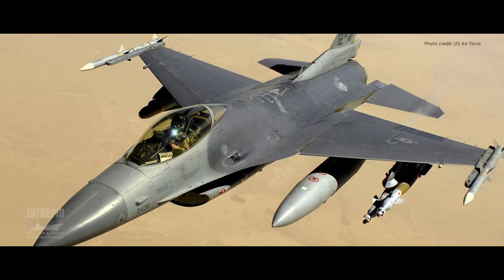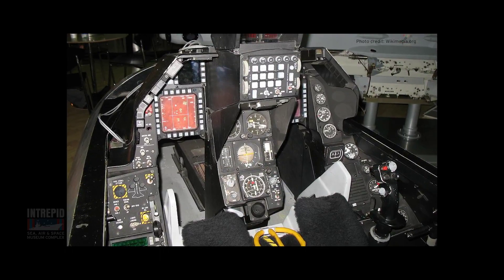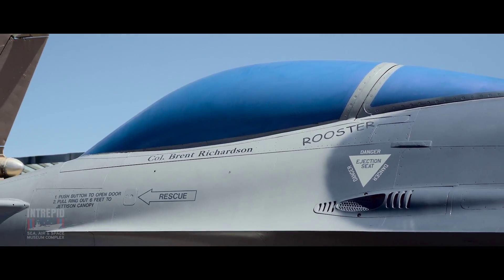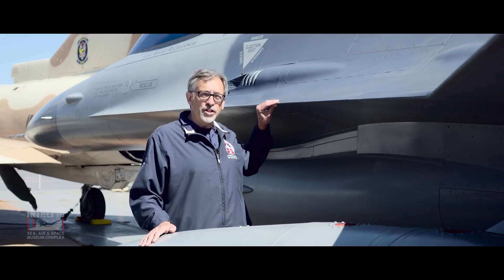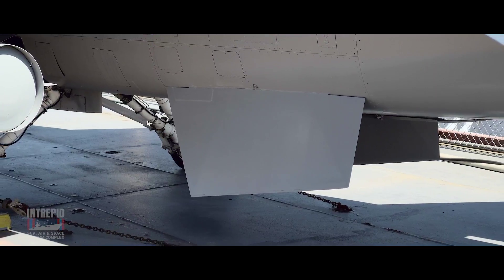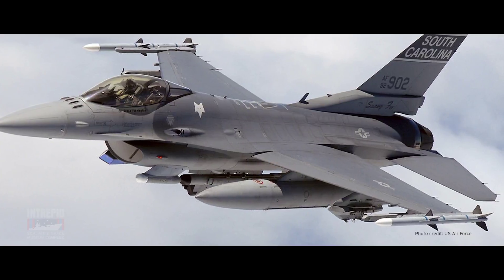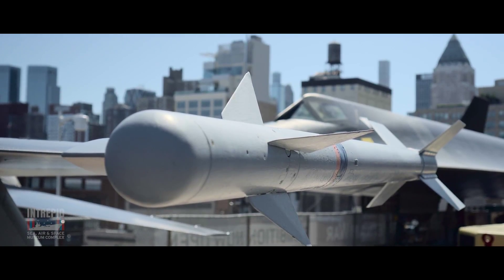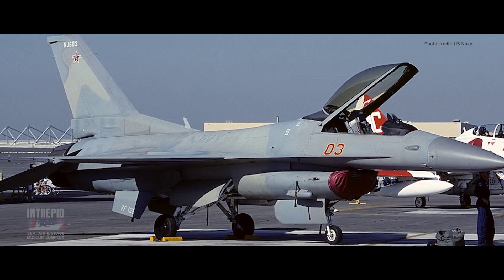Aircraft of the Month: F-16 Fighting Falcon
The first feature of our new Aircraft of the Month series explores the origins and development of the F-16 Fighting Falcon.

Do you have more questions about the F-16? Ask them in the comments below and Eric will answer them!